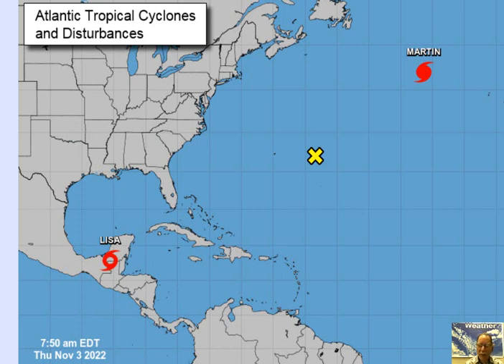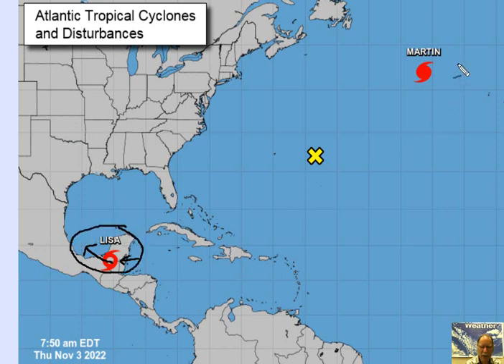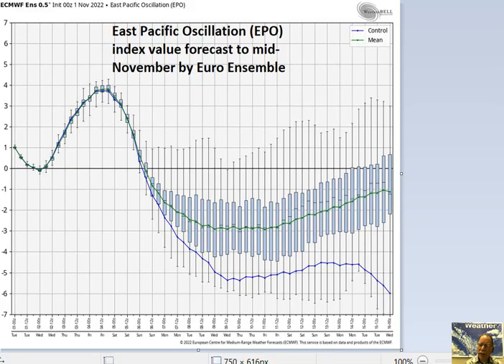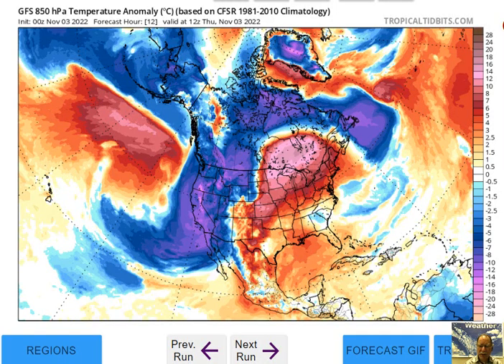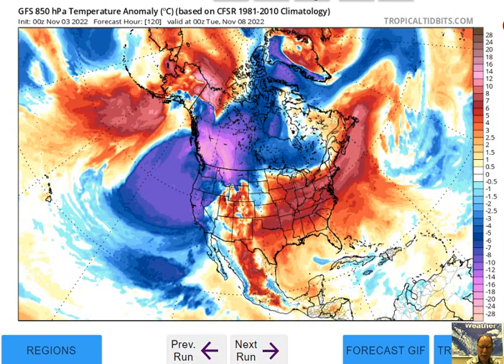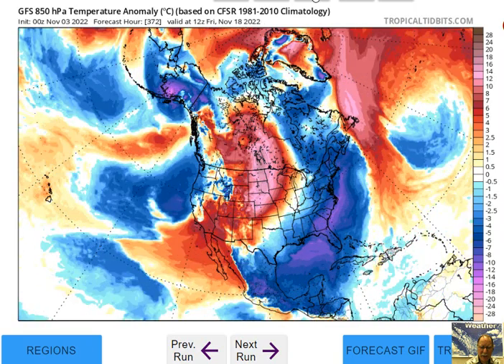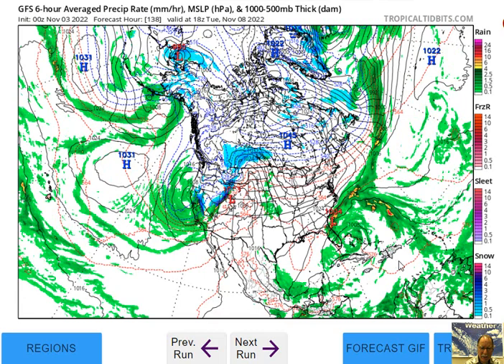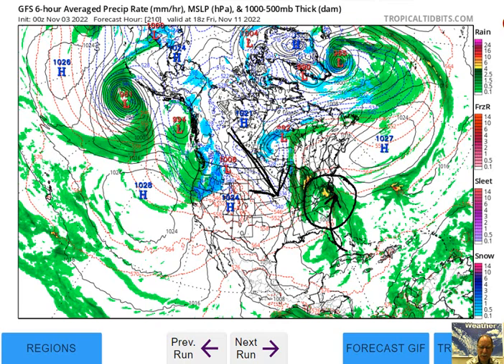Thurs 03 Nov 2022 "Threat for tropical system near SE US coast in a week...temperature pattern flip"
daily video by Arcfield Weather